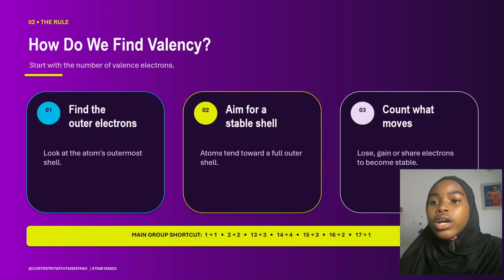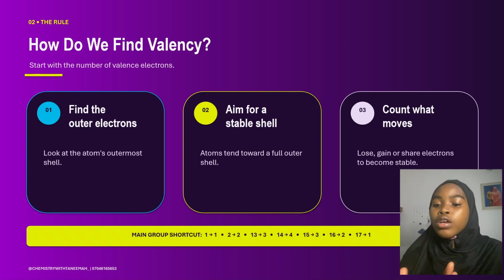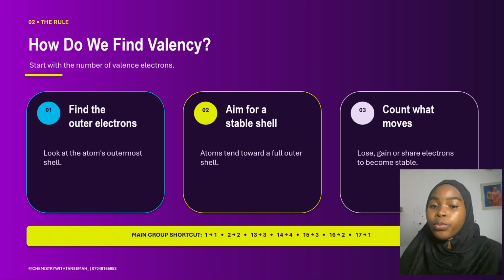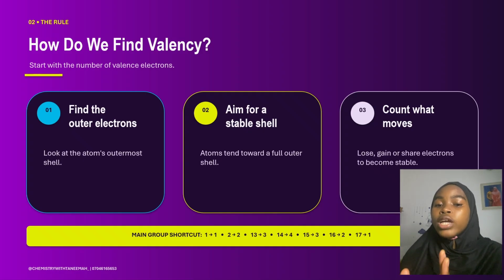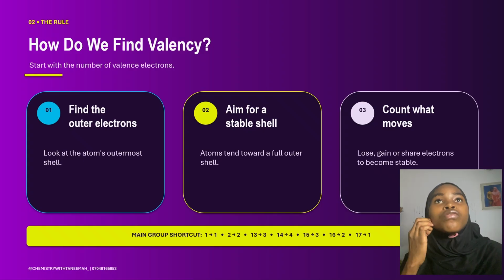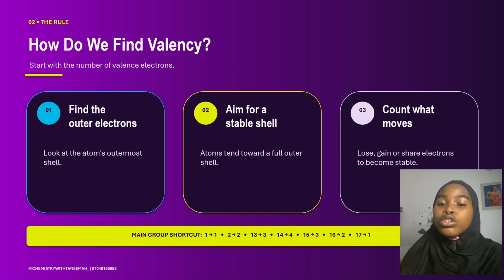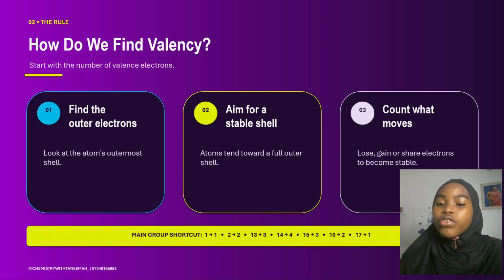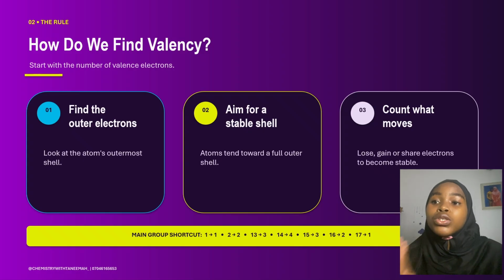How to find the valency of an element in just 3 steps .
No need to memorise a long list of valencies. In this short, I’ll show you how to find them step by step.
Watch till the end and try some examples yourself.